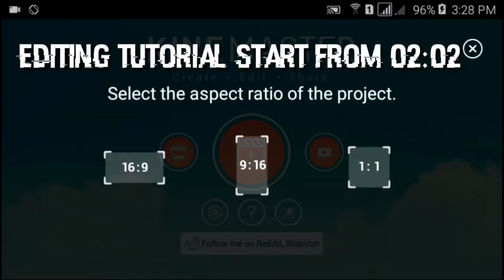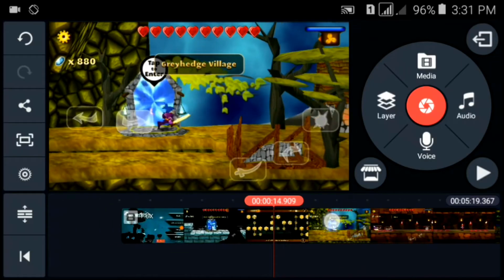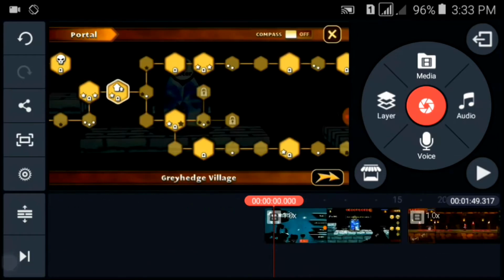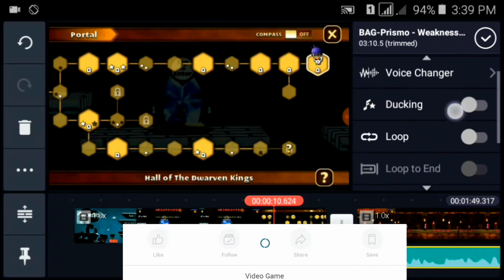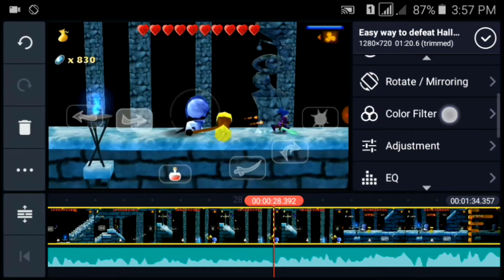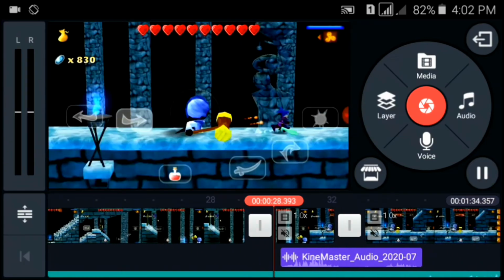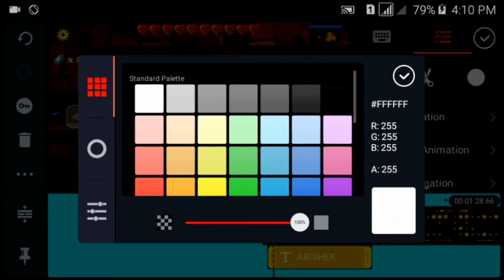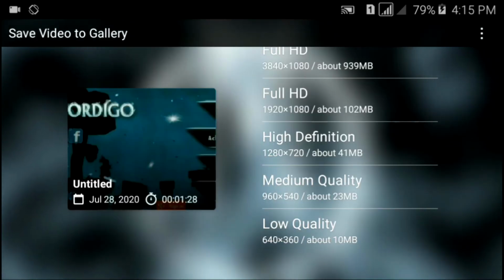kinemaster video editing beginners | How to kinemaster video editing beginner to professional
This video is about : kinemaster video editing beginner tutorial , kinemaster basic editing beginner tutorial  ,  How to edit video in kinemaster. I will teach you today the basic features of kinemaster.If you are trying to getting started with kinemaster than this video might be helpful.

How to use kinemaster
kinemaster video editing beginners
How to kinemaster video editing beginner to professional

  PREVIOUs VIDEOS ☝
DAILY UPLOADE 👌
SUPPORT👌
MODE GAMES + TUTORIALS👌